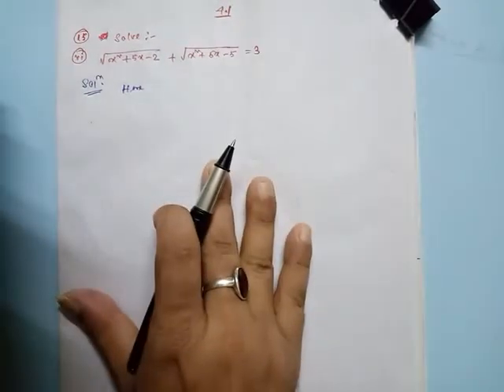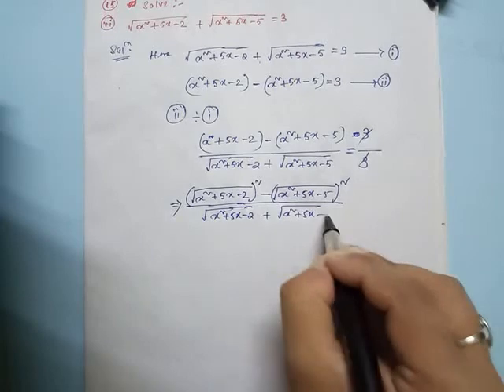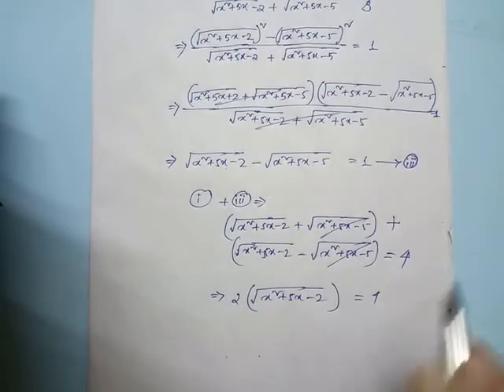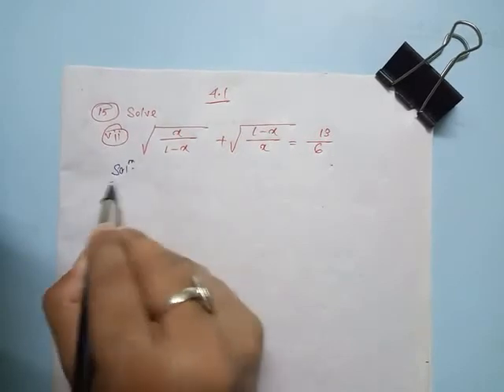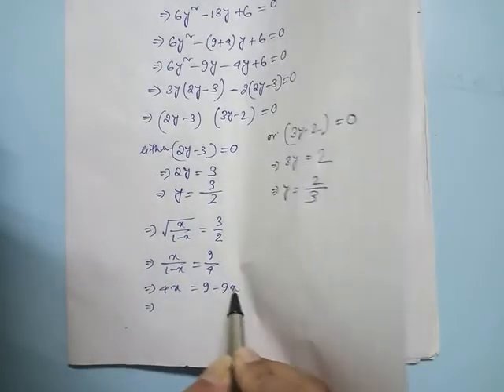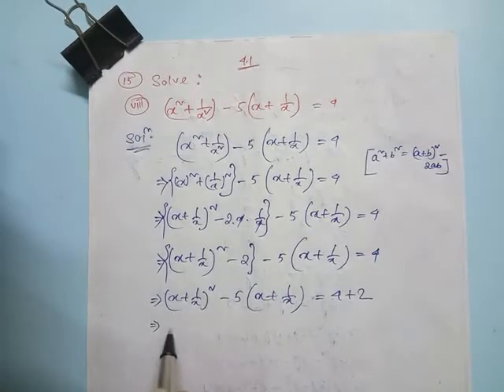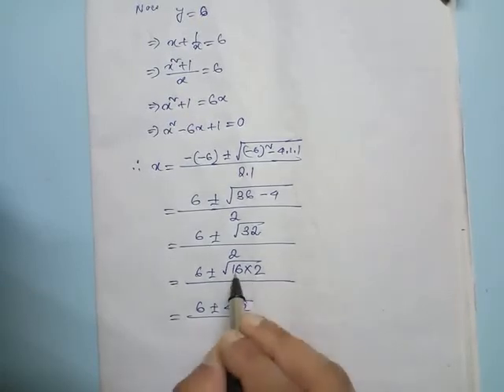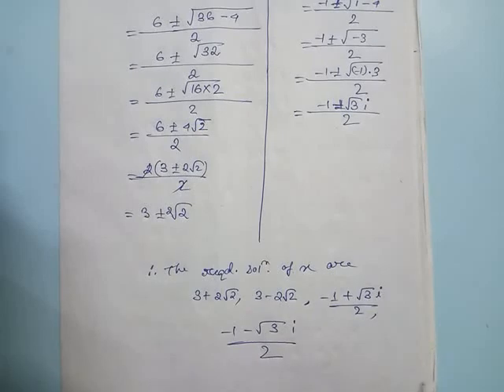Class X (Advanced maths) // Ch: 4.1 15(vi, vii, viii) //